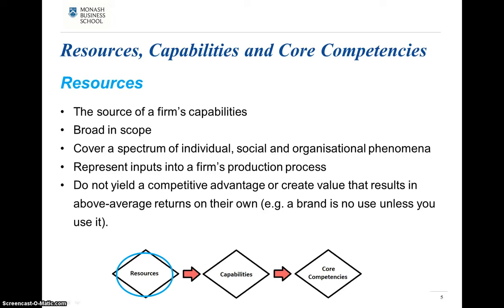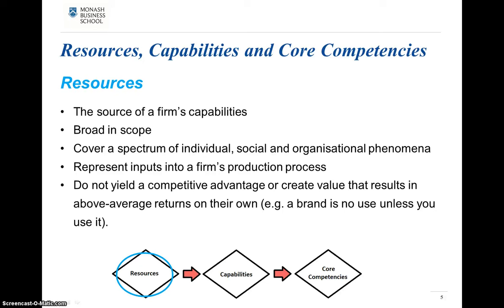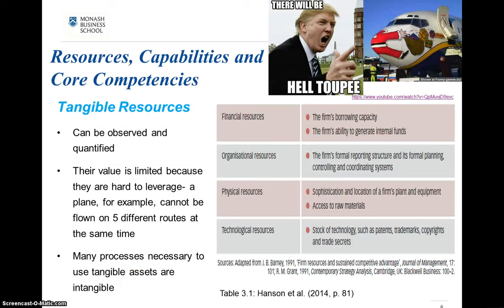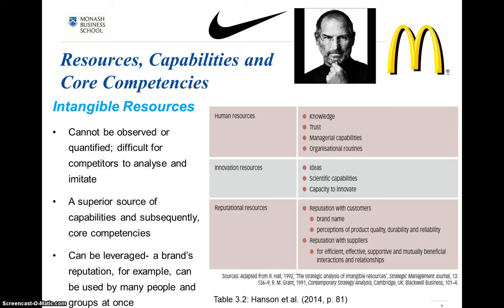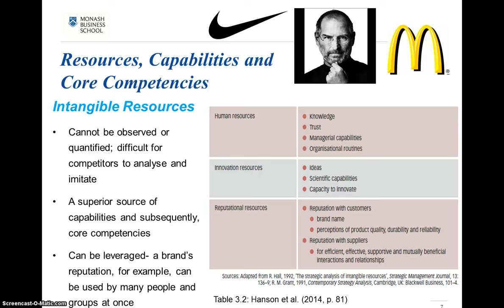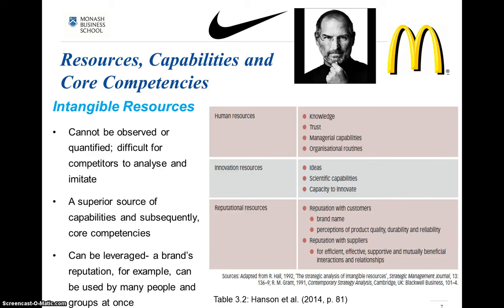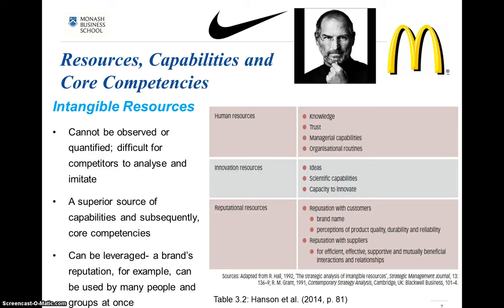Internal Environment- Resources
Internal Environment Pt 2- Resources (Tangible and Intangible)